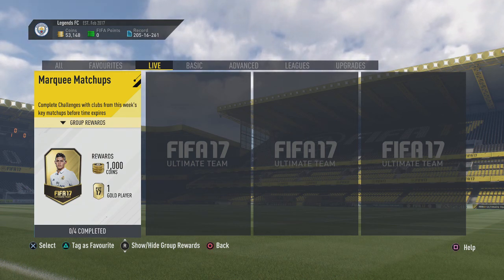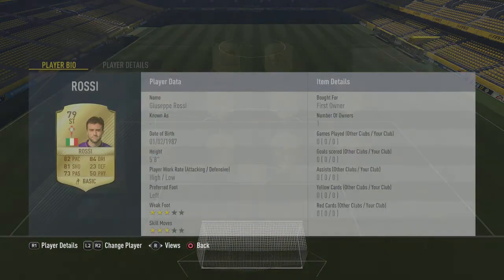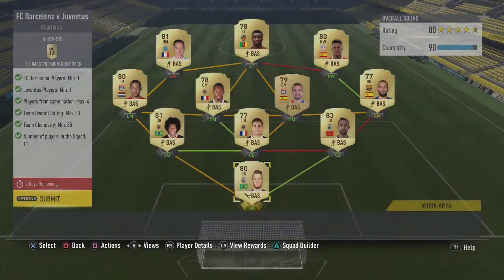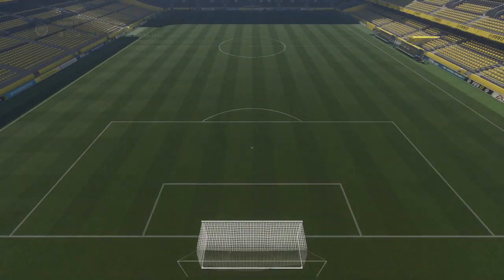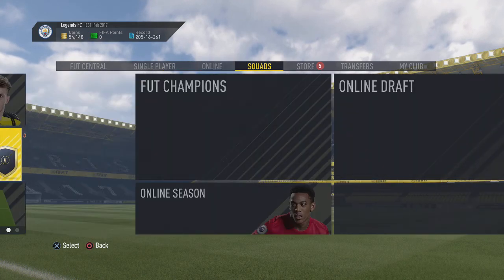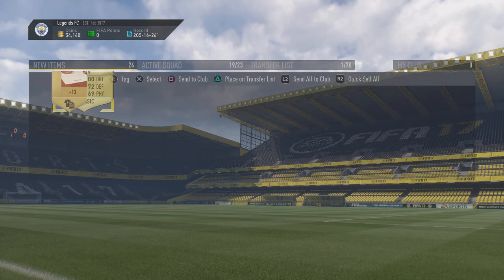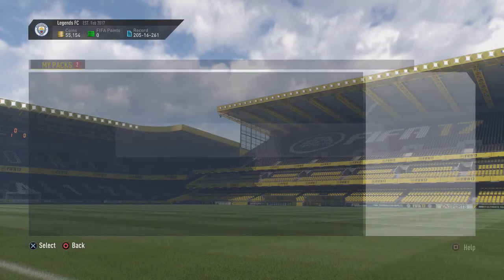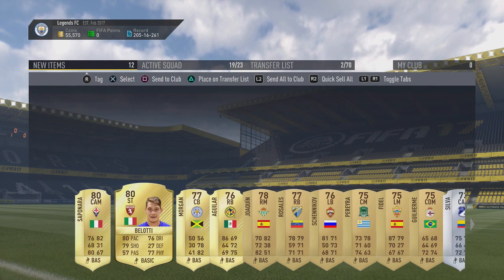HOW TO DO THE MARQUEE MATCHUPS (LEICESTER V AT. MADRID) CHEAPEST METHOD!!! (FIFA 17 SBC GUDES)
HOW TO DO THE NEW MARQUEE MATCHUPS FOR THE CHEAPEST METHOD POSSIBLE!!!